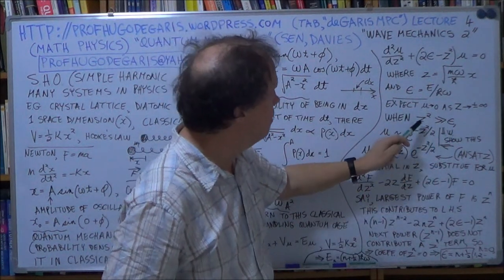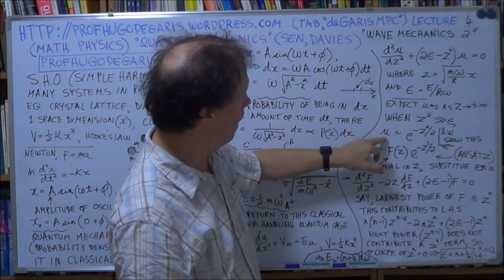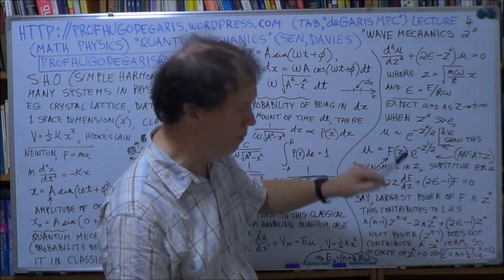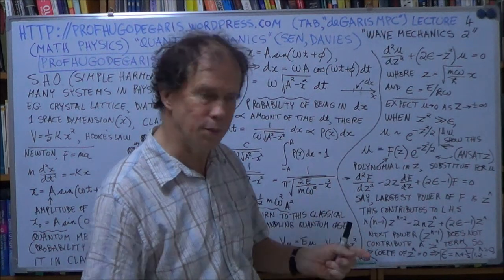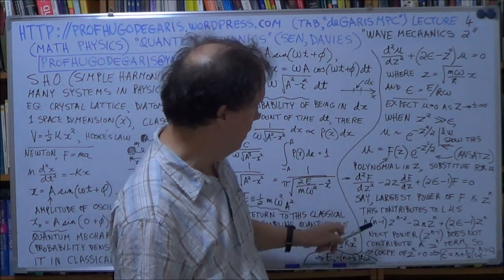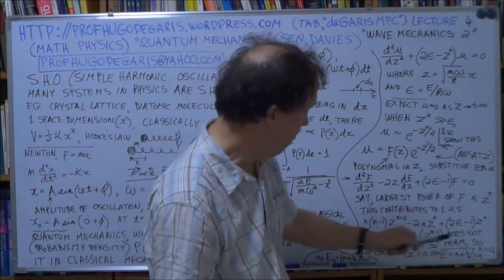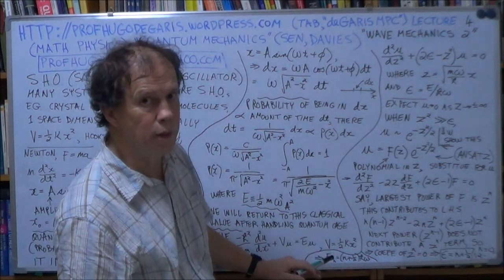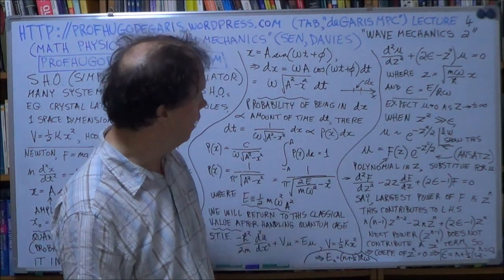deGarisMPC QM4a 3of3 Sen,Davies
Quantum Mechanics (Sen, Davies) Lect. 4a ("Wave Mechanics 2"), Part 3 of 3